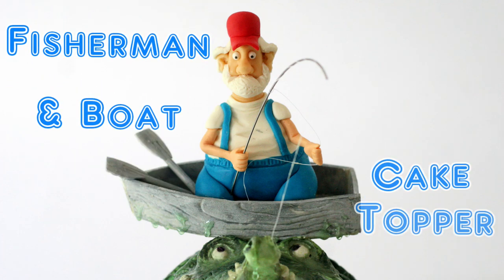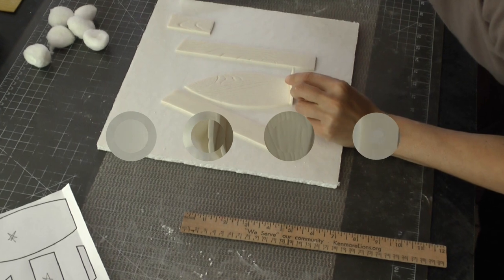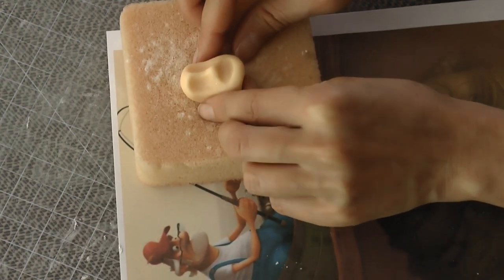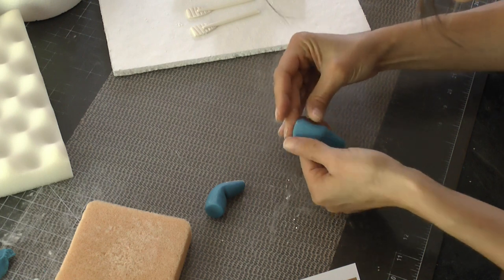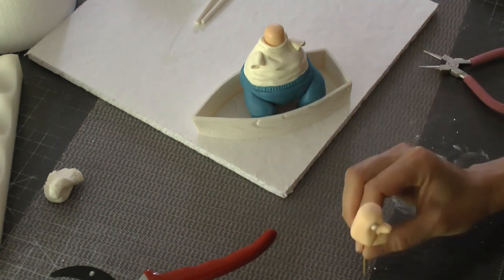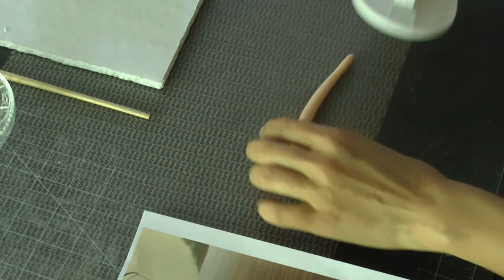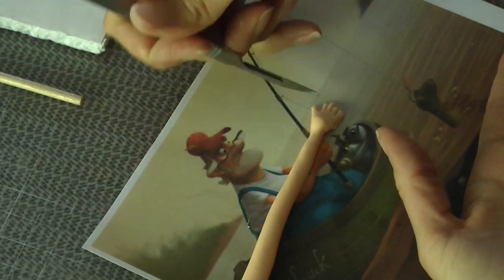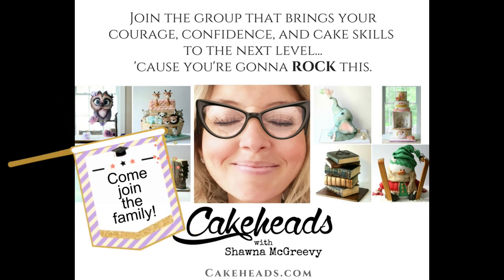Fisherman & Row Boat Cake Topper Tutorial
To see the full video tutorial with pictures, templates and links to supplies,

To get access to the full alligator cake tutorial and jelly video recipe, visit Cakeheads.com!

Saracino modeling paste and sugar paste with chocolate , which you can find

and Artisan Accents gel pastes were used for this project, which you can find